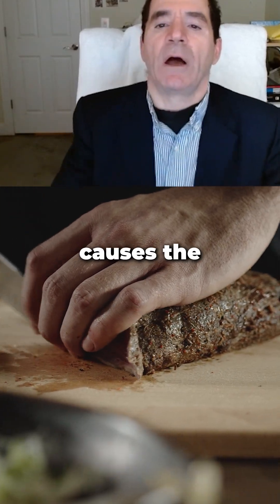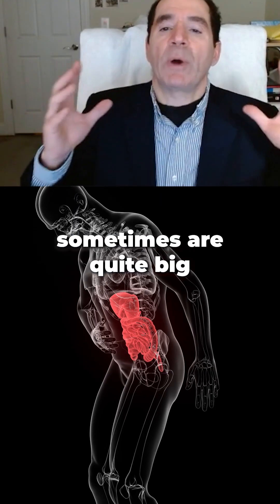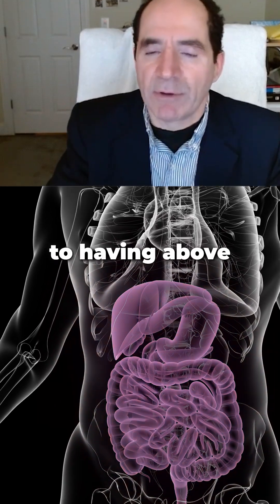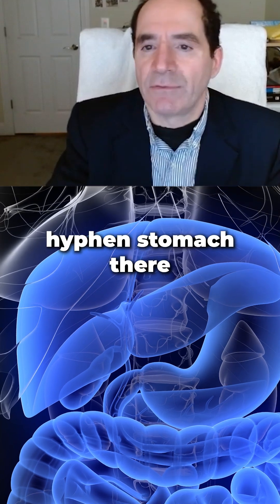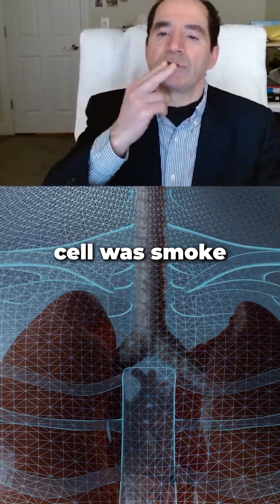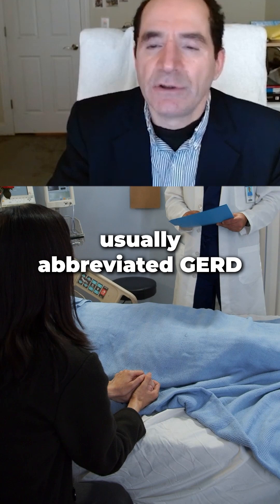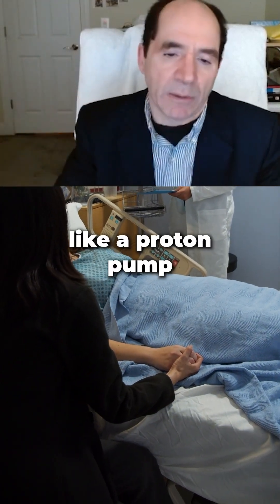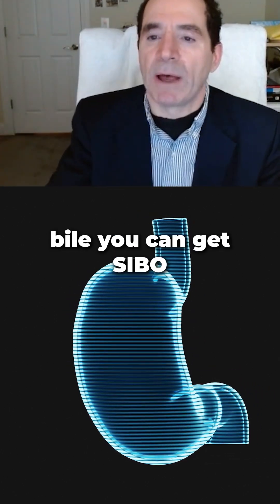What causes gastric reflux, heartburn?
Abdominal pressure syndrome as described by Dennis Burkitt MD.  Also things that abnormally open the lower esophageal sphincter (LES).